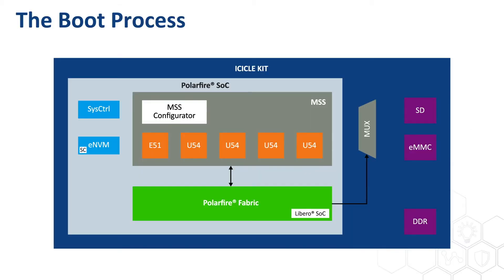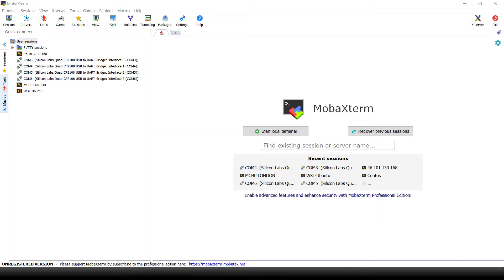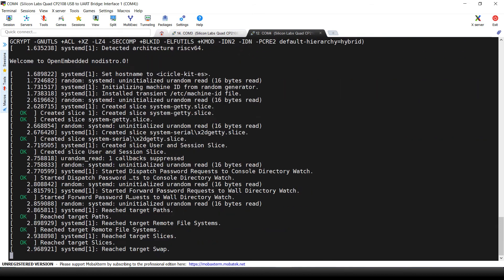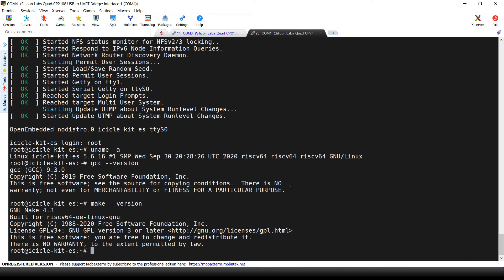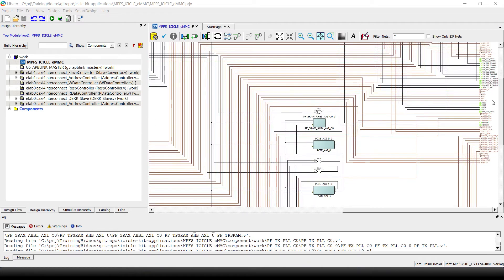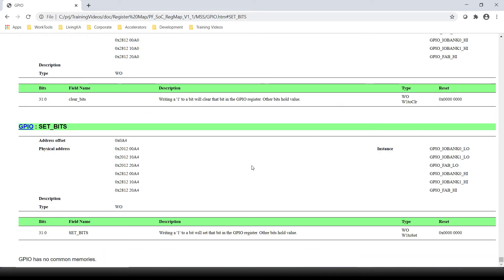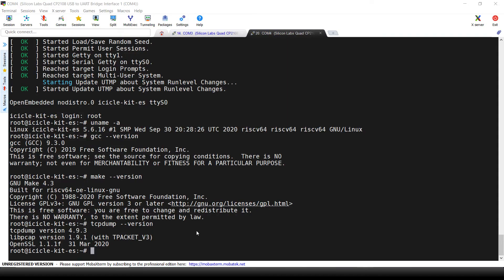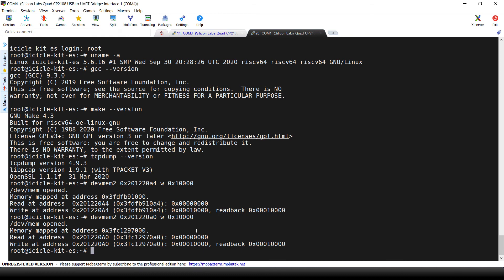Booting a Yocto Image on the Icicle Kit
In this video you will learn how to boot your custom Yocto build and use one of the development tools provided to control the MSS GPIOs connected to the LEDs.